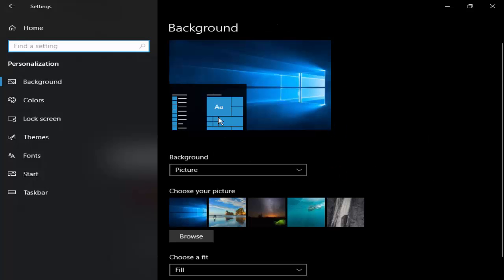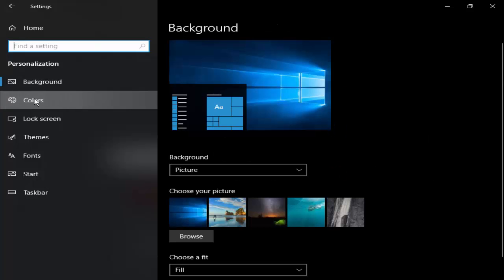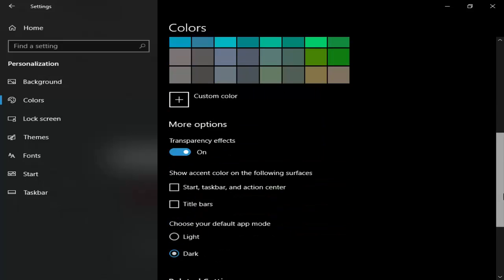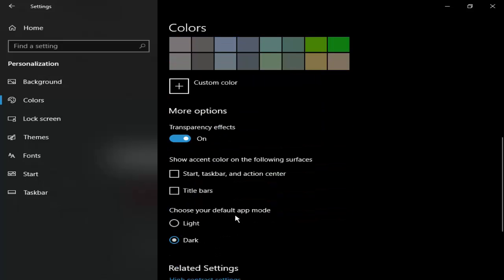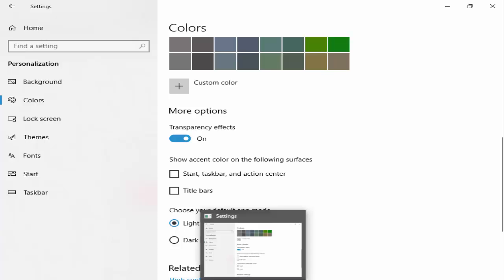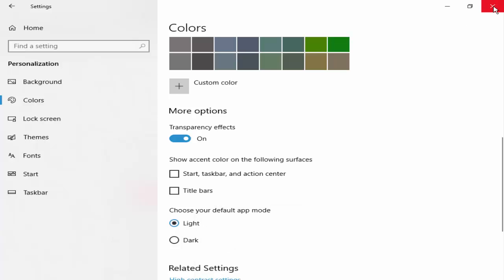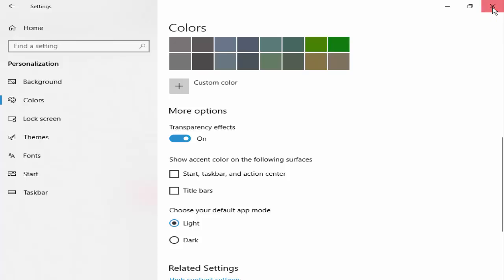How to Disable or Turn Off Night Theme In Chrome In Windows 10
This Tutorial How to Disable or Turn Off Night Mode In Chrome In Windows 10 using with the best method and easy ways.

how to disable black mode in chrome.

how to turn off night theme.